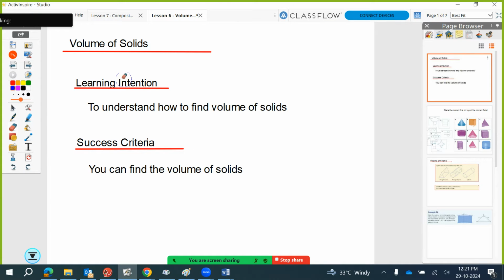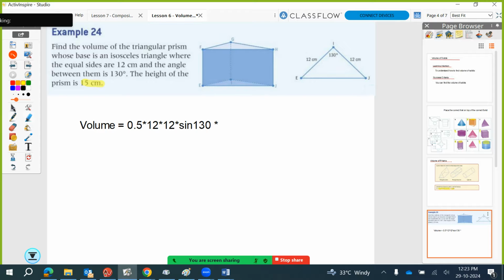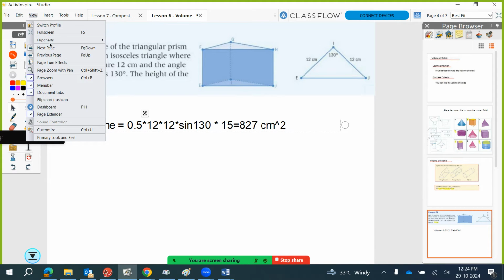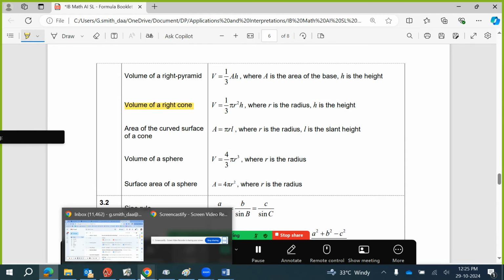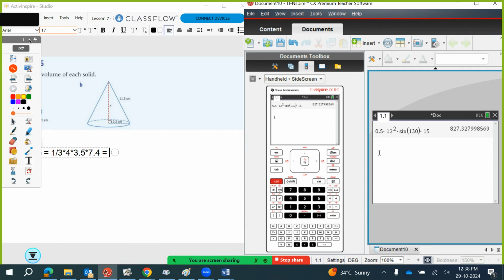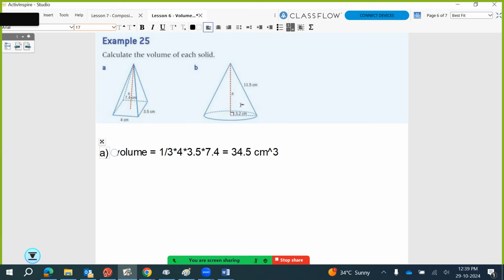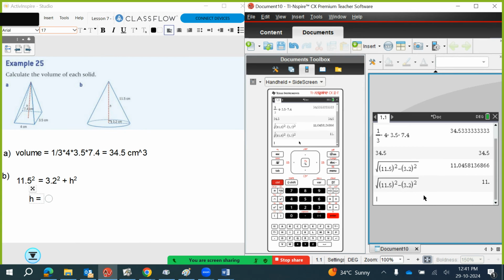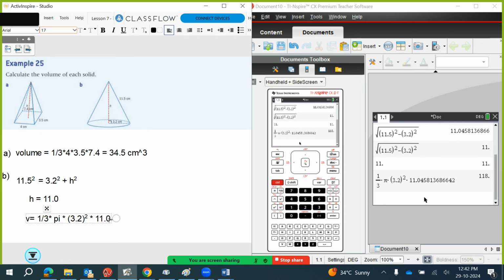AISL U9L6 - Volume of Solids